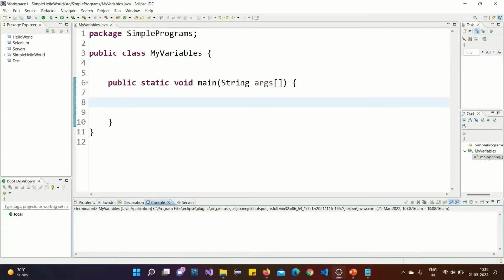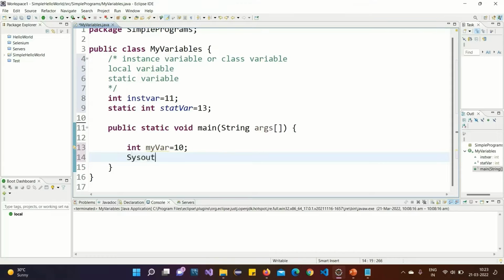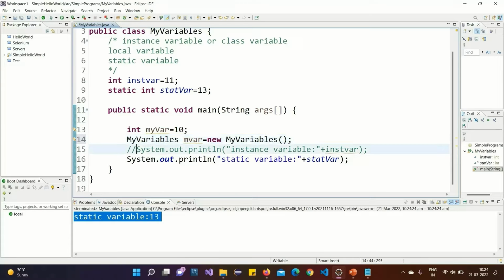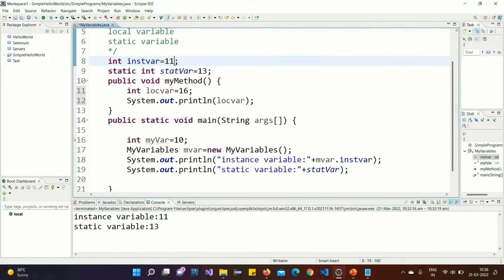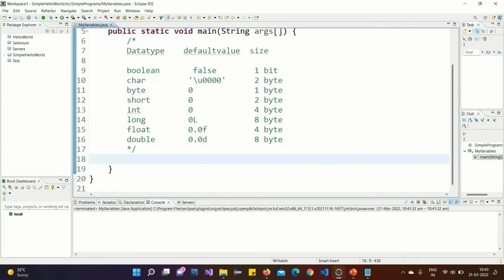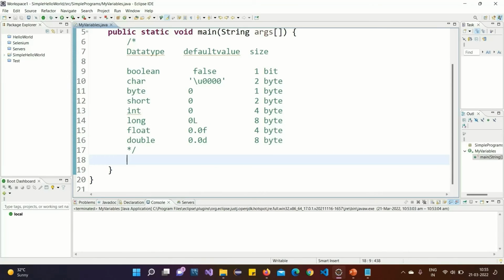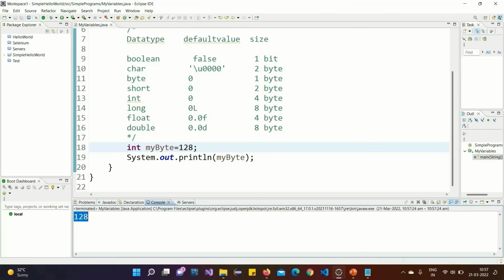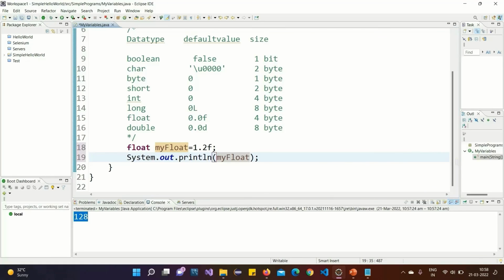Java Data types and Variables | Java Tutorials for beginners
This video is about Java Data Types and Variables

Here we teach how to program not how to code!!!